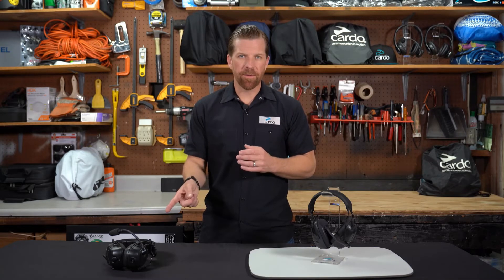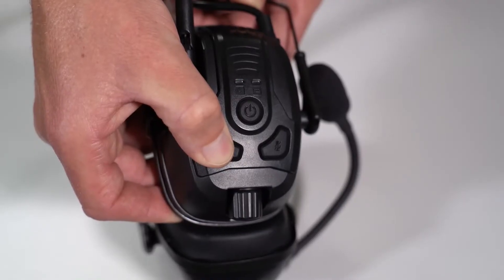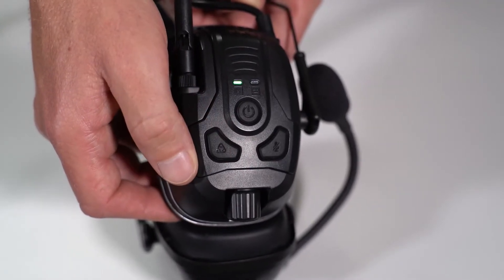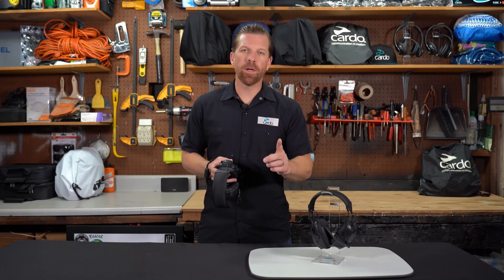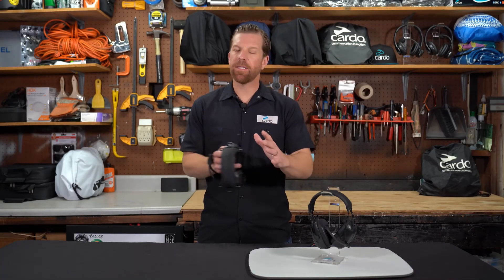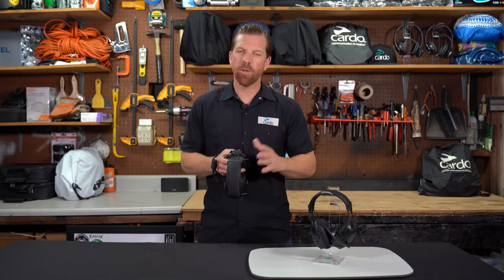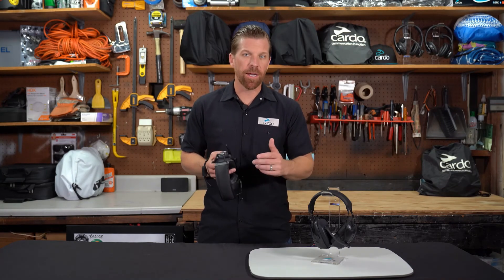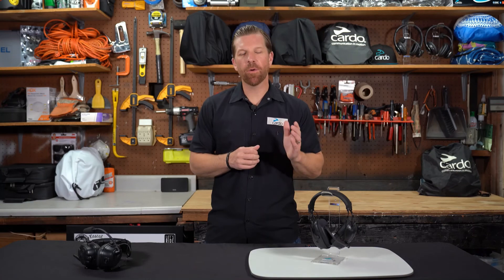How to Group 2-15 Units Within Seconds | Comm-Set Tutorial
Connect 2-15 group members within seconds and communicate with ease! The set up only needs to be done, after that the Comm-Set units will always automatically connect whenever they are within range.